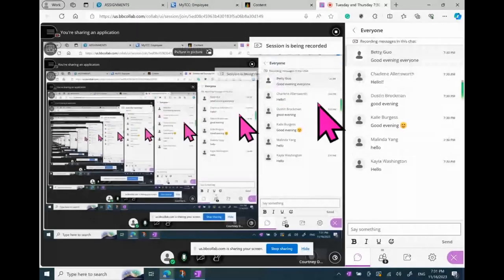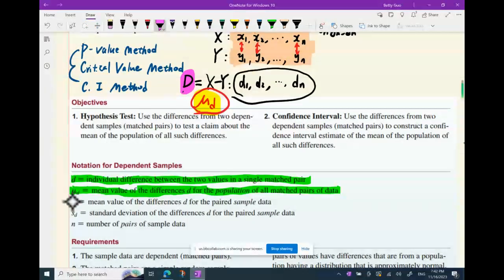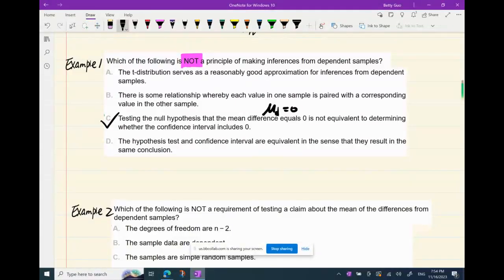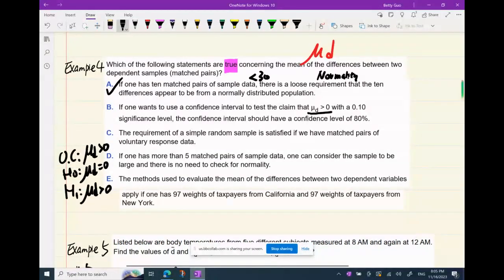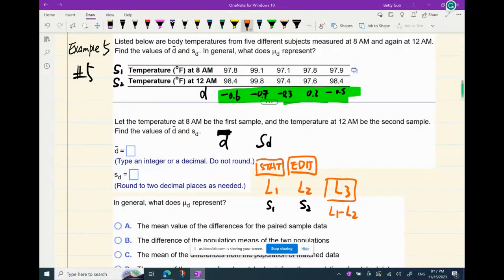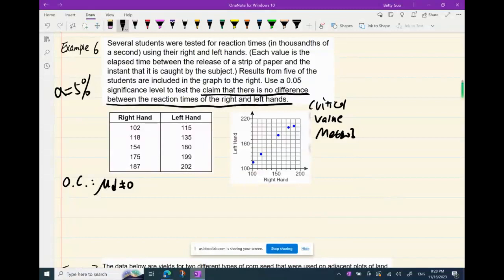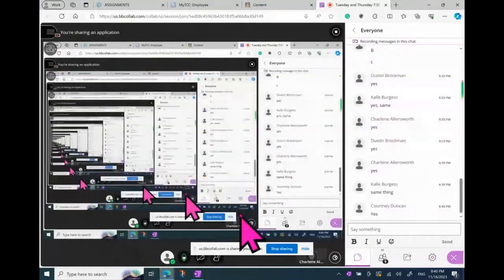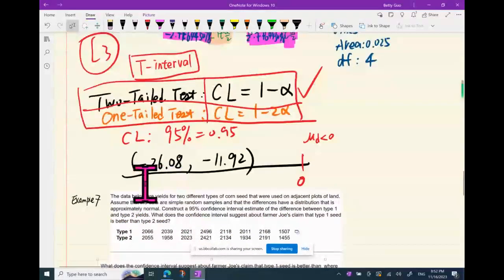9 3 Two Dependent Samples 111623